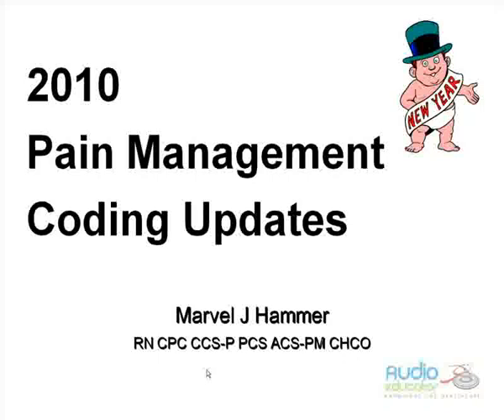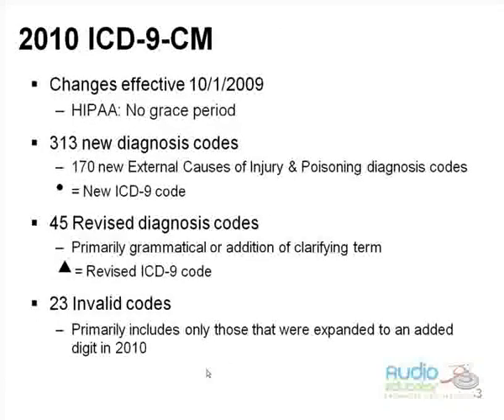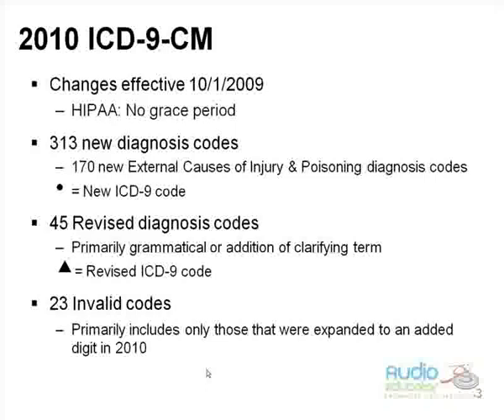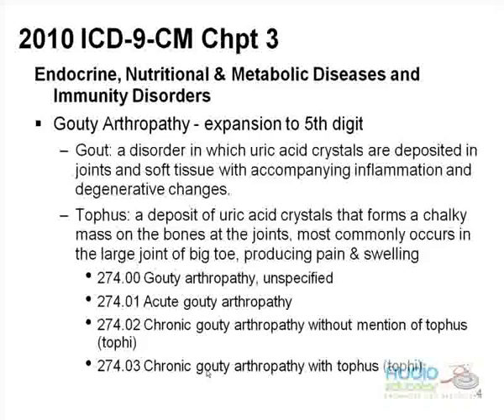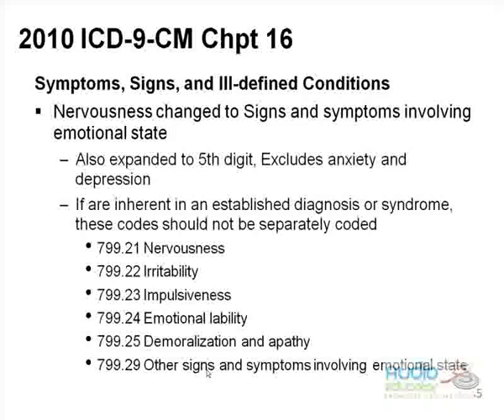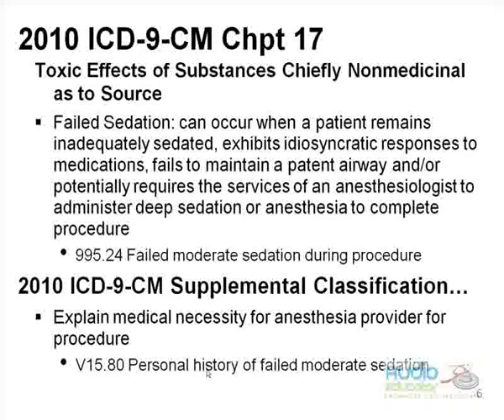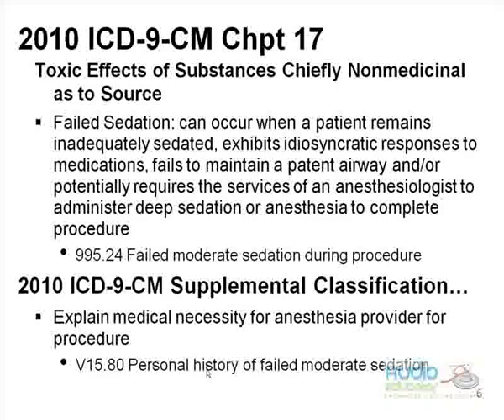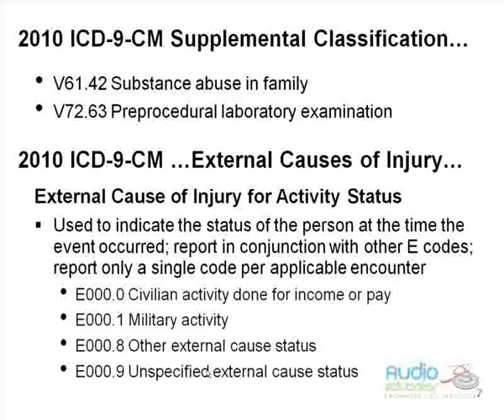2010 Pain Management Coding Update.flv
2010 Pain Management Coding Update